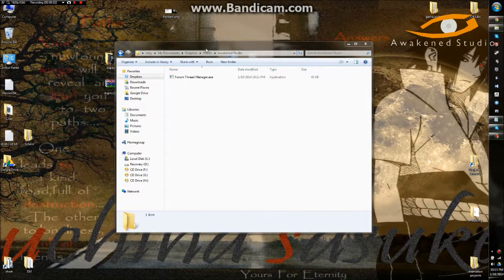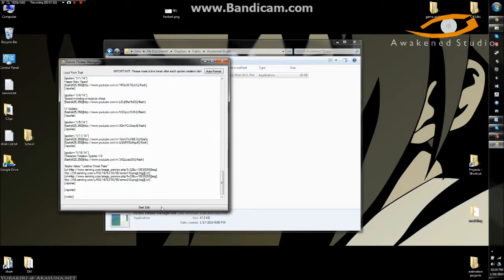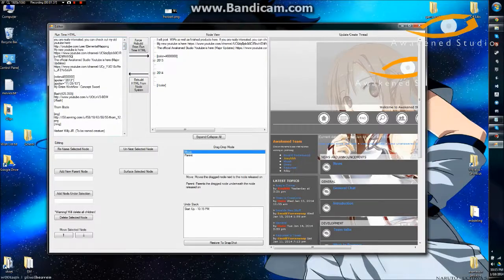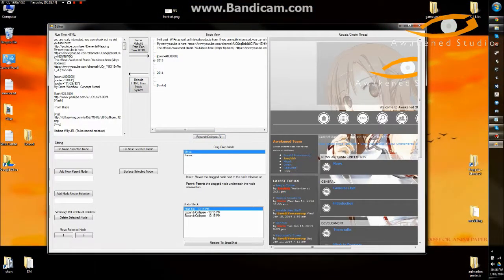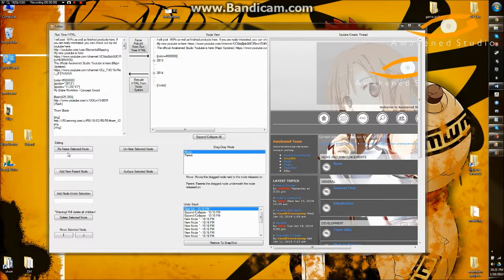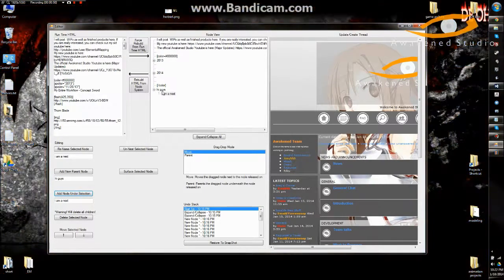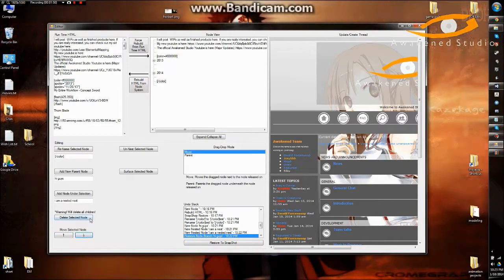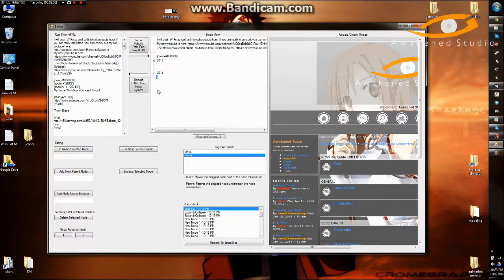[Release] Forum Thread Manager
Spent a few hours on this guy :)